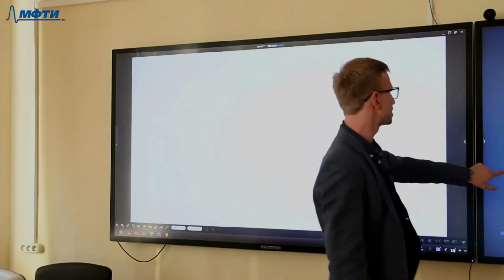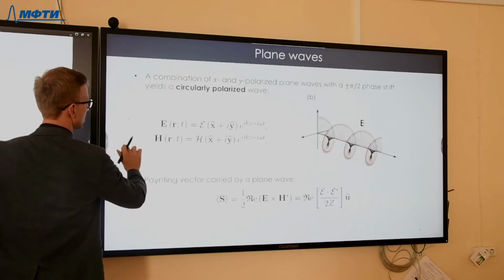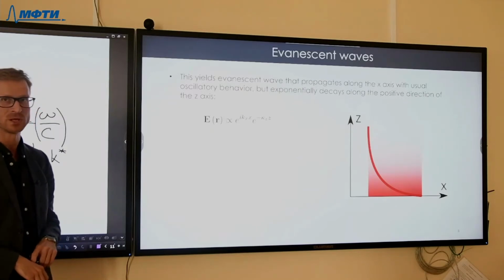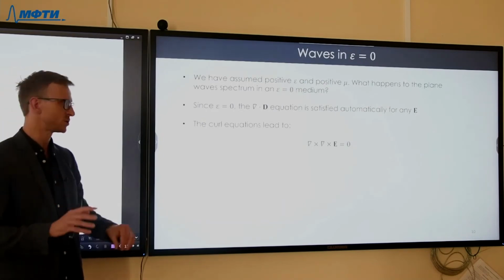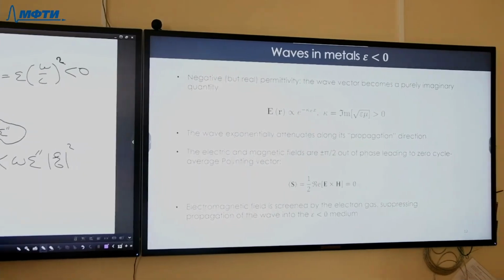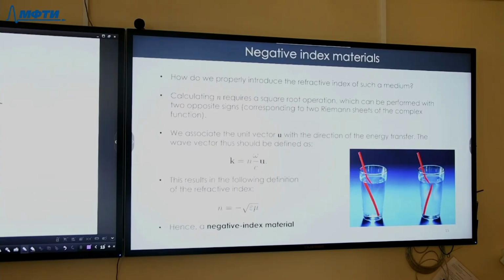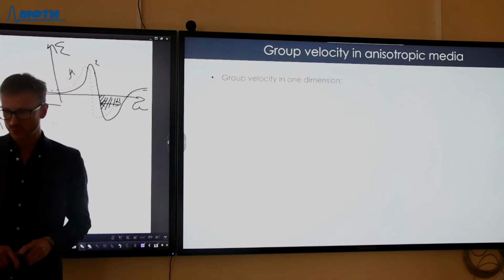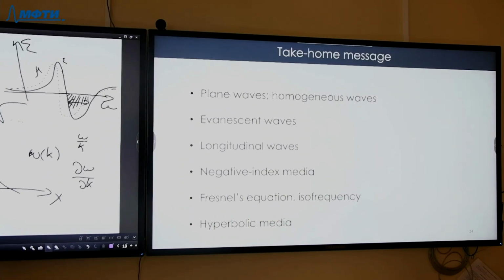Fundamentals of propagation and scattering of light, Baranov D. S. 06.10.2021г.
Описание занятия: Plane waves in homogeneous spheres

Предмет: Fundamentals of propagation and scattering of light
Тип занятия: Lecture
Преподаватель: Baranov Denis Sergeevich
Физтех-школа: